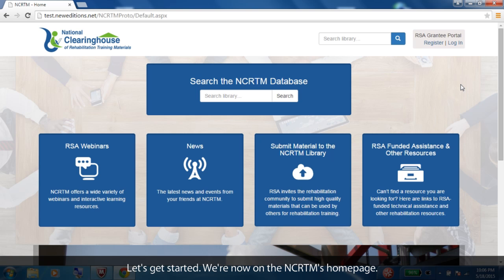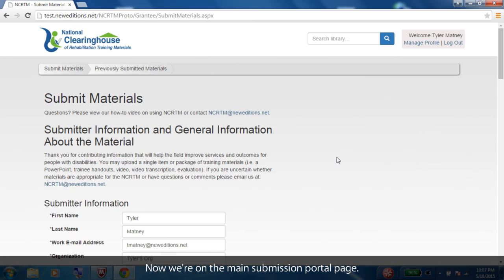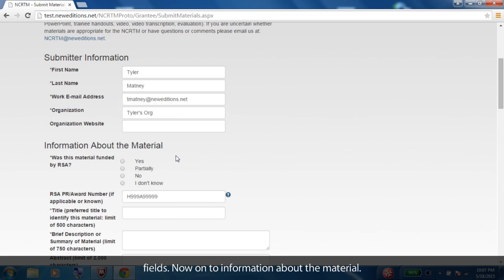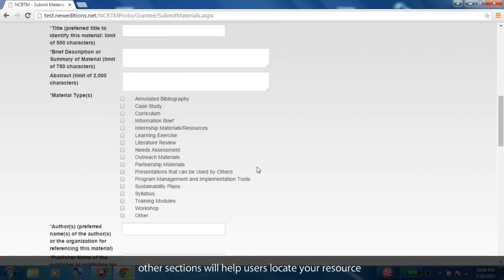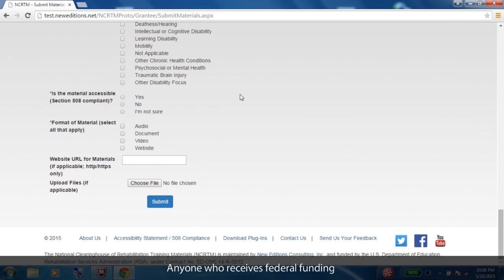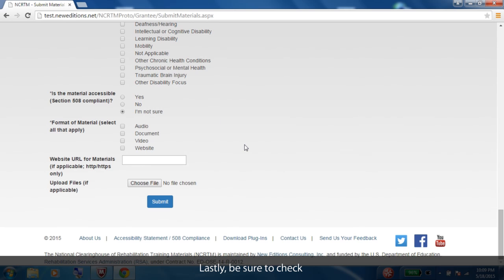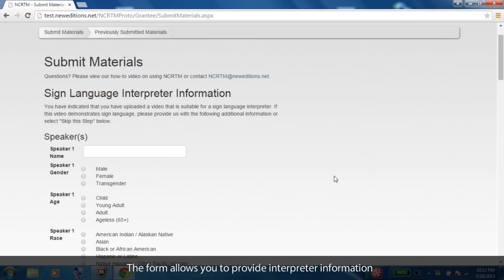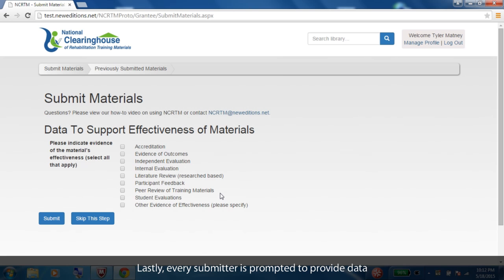NCRTM Submission Portal Tutorial - Grantees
This video overviews the NCRTM submission form in detail for grantees.